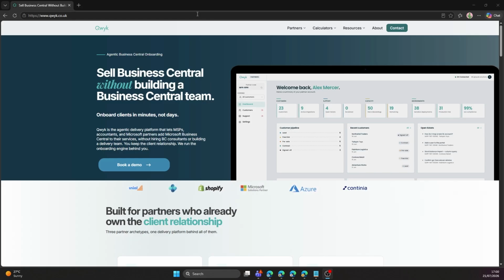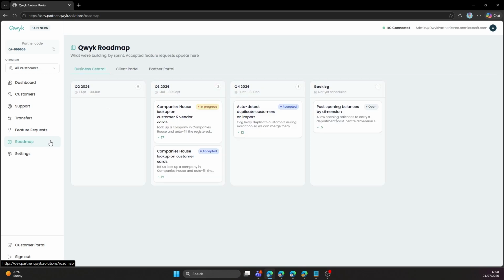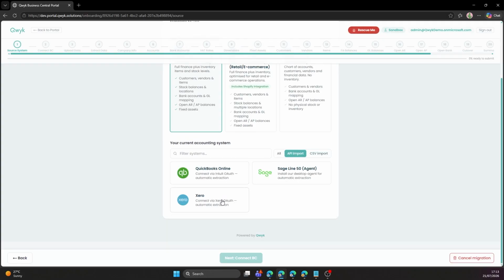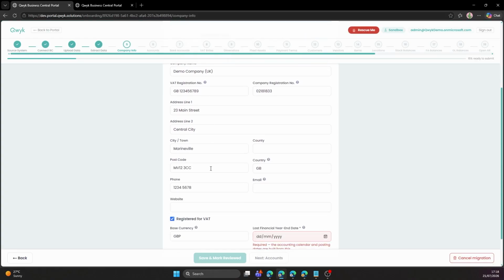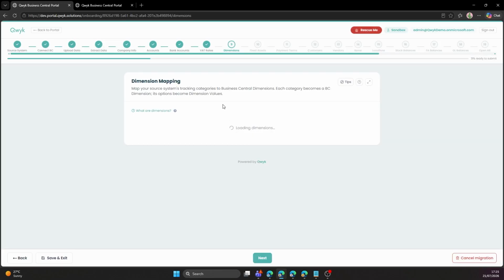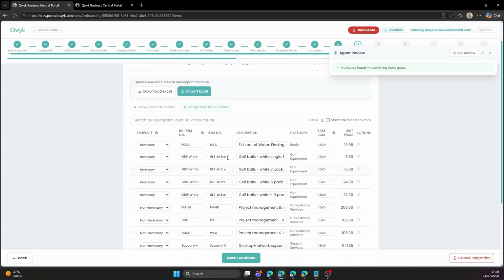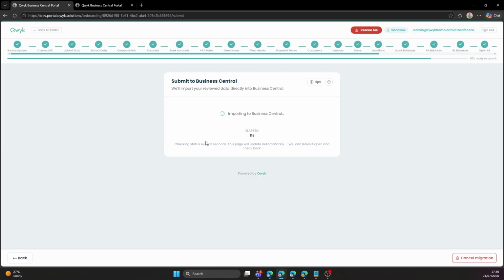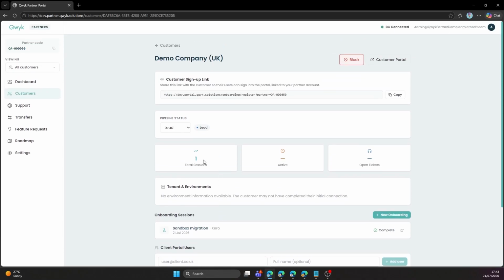Qwyk Agentic Onboarding: Full Business Central onboarding demo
A full walkthrough of the Qwyk platform, from registering as a partner to taking a client all the way through onboarding into Business Central.

Qwyk is the platform partners use to move clients onto Business Central and support them after go-live. In this demo we go end to end: setting up a partner account, navigating the portal, adding a client, and running an onboarding, including how the agentic migration handles the data.

What's covered:
00:00 Introduction
00:17 What Qwyk is
01:00 Registering as a partner
02:00 Navigating the partner portal
02:15 Adding a customer
04:15 Sidebar features
06:07 The client portal
06:30 Running agentic onboarding
15:20 How the agentic migration works
16:20 Agent data review
27:37 Submit to Business Central
30:00 Support after go-live
32:00 Become a Qwyk Partner

Qwyk is built for MSPs, accountancy practices and Business Central consultants who want to move clients onto BC without building a BC practice or losing the client relationship.

Find out more at qwyk.co.uk